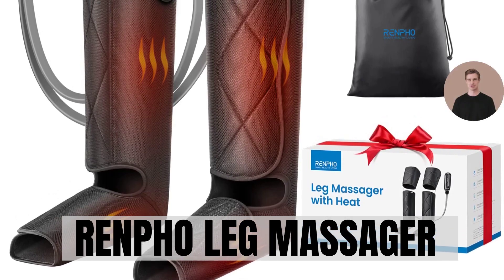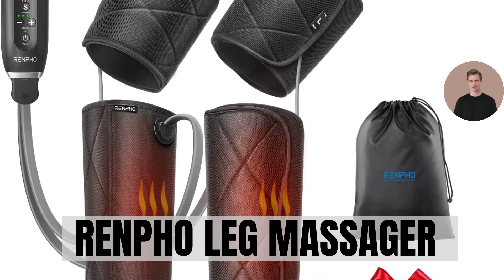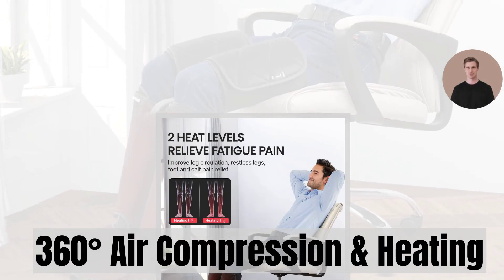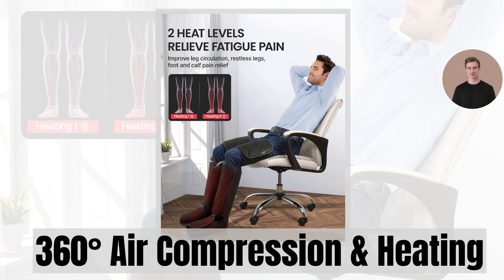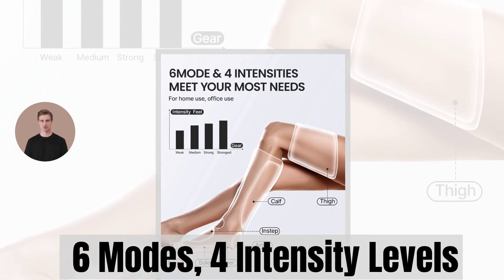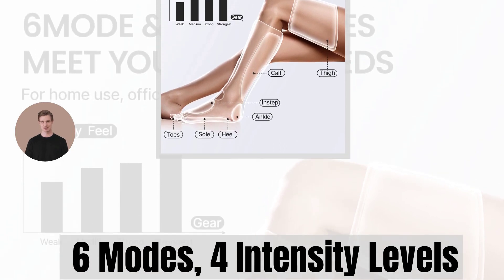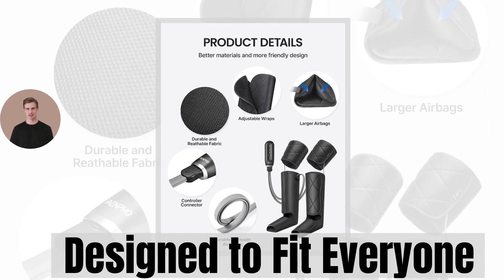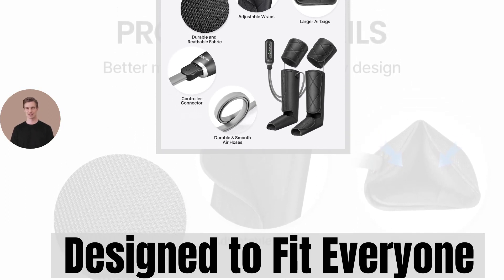RENPHO Leg Massager with Heat Review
Soothe and revitalize your legs with the RENPHO Leg Massager. Experience 360° circulating air compression and gentle heating for effective muscle relaxation, fatigue relief, and improved blood circulation in your calves and feet. Choose from six massage modes and four intensity levels to customize your perfect massage. The adjustable leg wraps fit people of all ages. Treat yourself to this user-friendly and safe leg massager, ideal for postoperative recovery, sedentary workers, and sports enthusiasts. Elevate your well-being with RENPHO!

Who Can Benefit:

🏥 Postoperative Recoverers: Aid in recovery and relieve discomfort after surgery.

🪑 Sedentary Workers: Alleviate muscle tension and fatigue caused by long hours of sitting.

🏋️‍♂️ Sports Enthusiasts: Promote muscle recovery and relaxation after intense workouts.